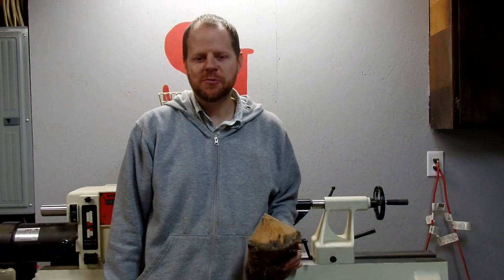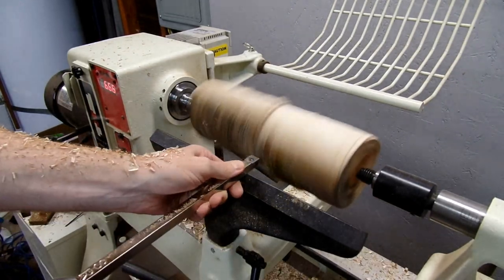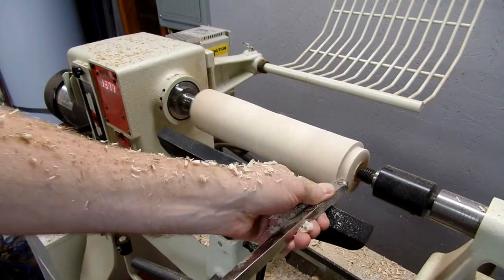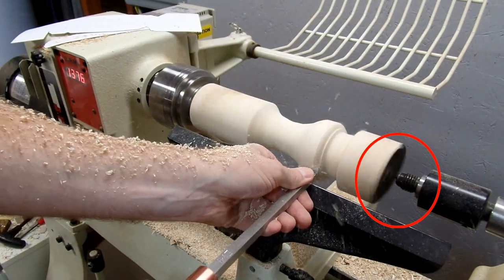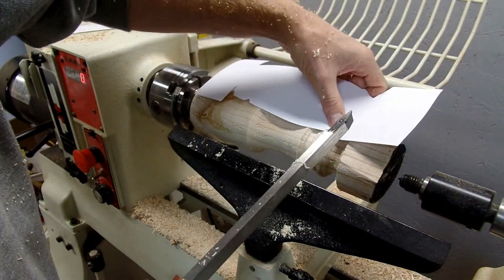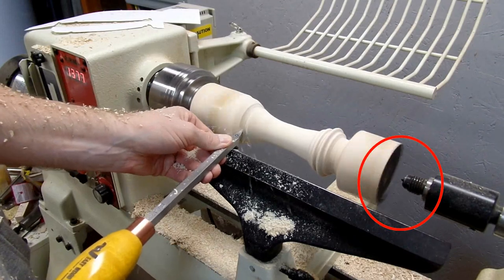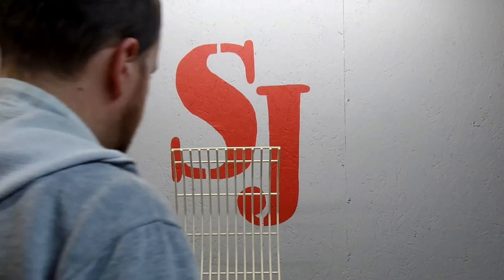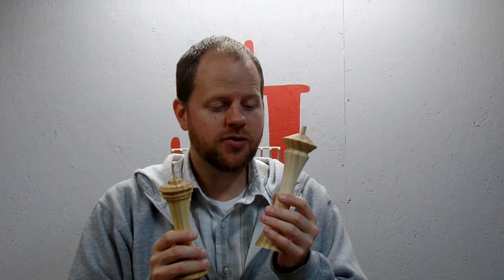Woodturning model of the Seattle Space Needle using carbide tools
My wife's friend Randi asked me to make a model of the Seattle Space Needle. Sounded like a fun spindle project, so here we go!

Photo credits:
Space Needle - photo by Jordon Kalilich,
Stratosphere Las Vegas - photo by Tim Jarrett